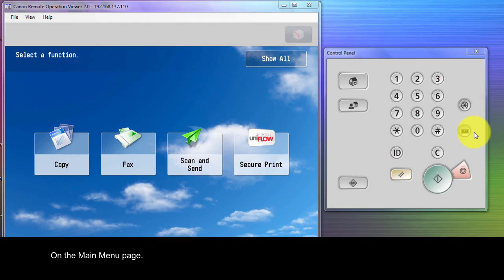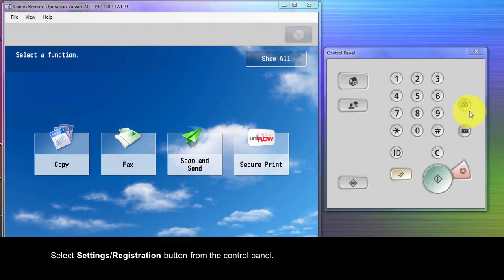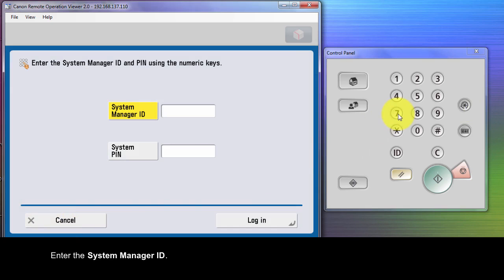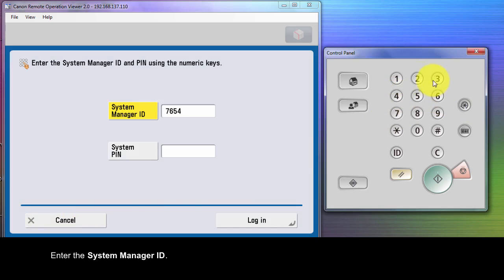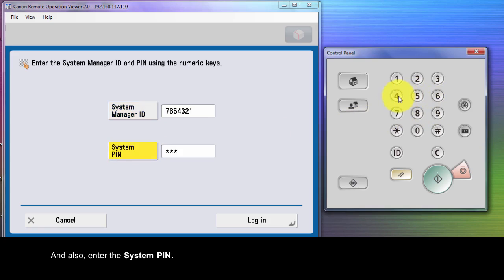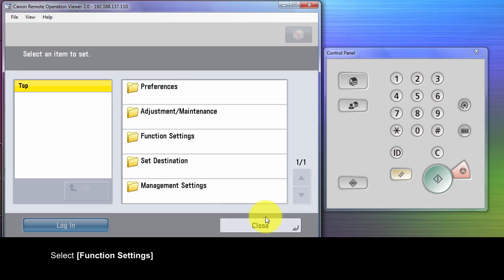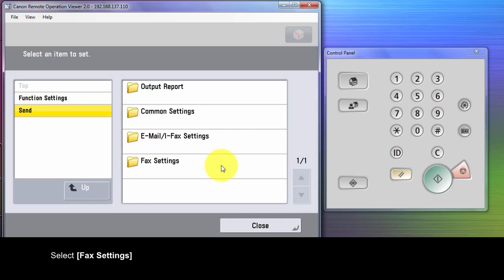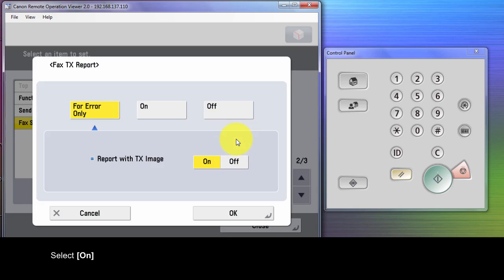Fax Enable Fax TX Report Copy